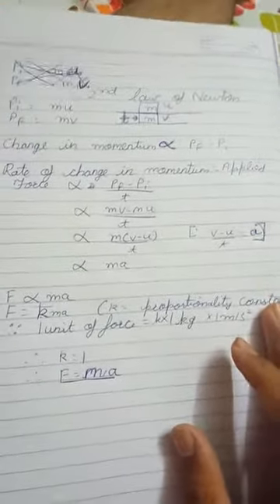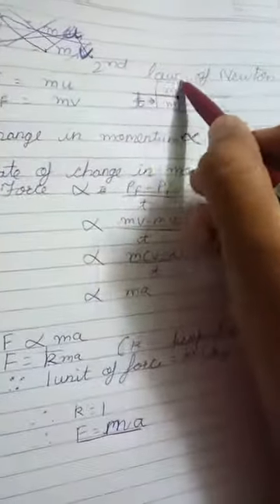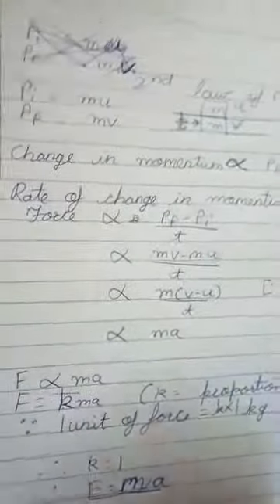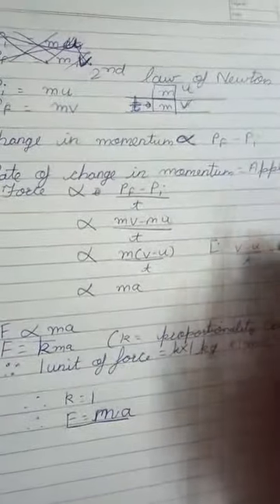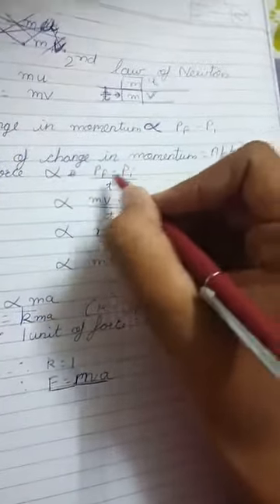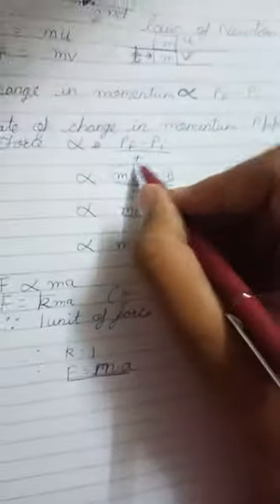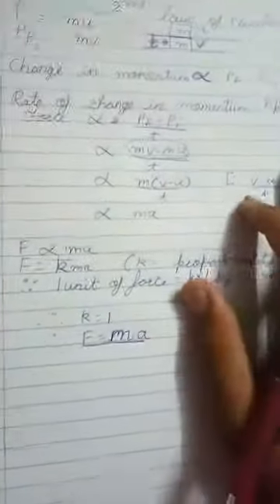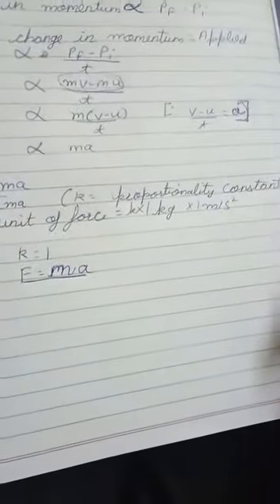2nd law of motion derivation |Physics | 2nd law ka derivation | mathematical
I have referred NCERT and tried to give my best

2nd law of motion by Malav doshi DGDKT;
first video